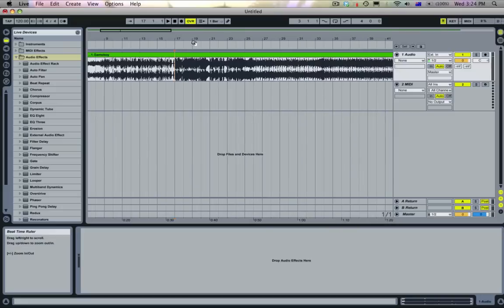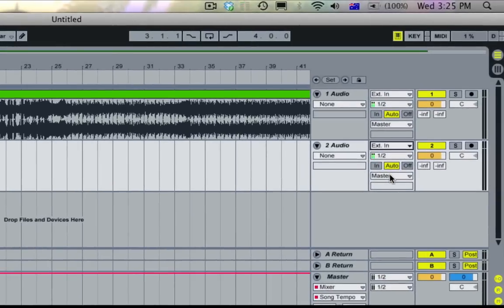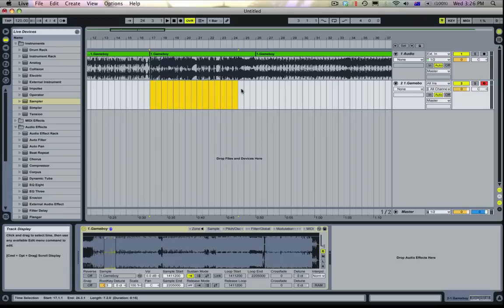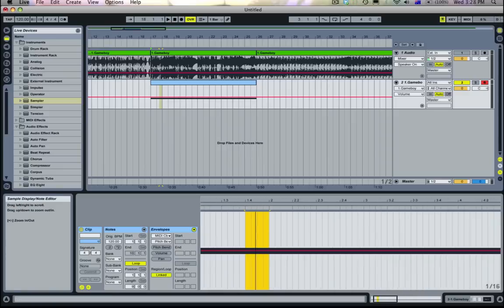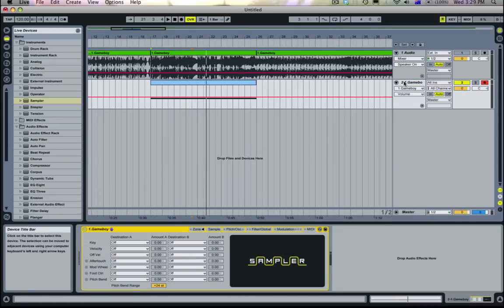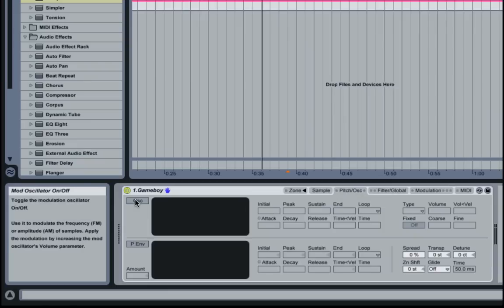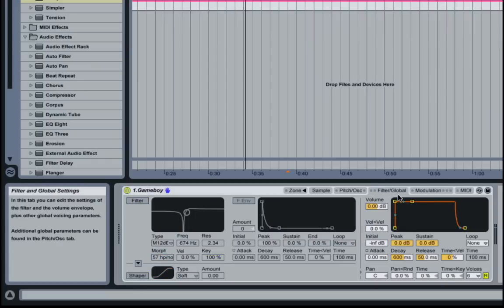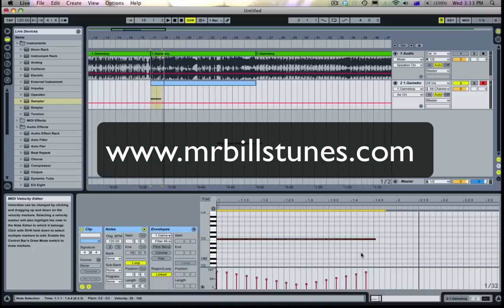Mr. Bill - Ableton Tutorial 11 : Vinyl Effects using "Sampler"